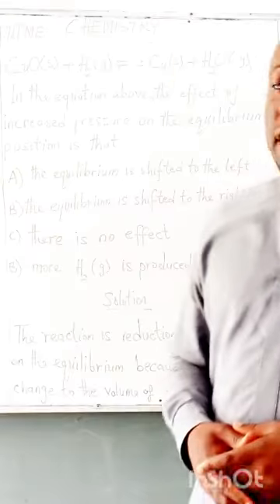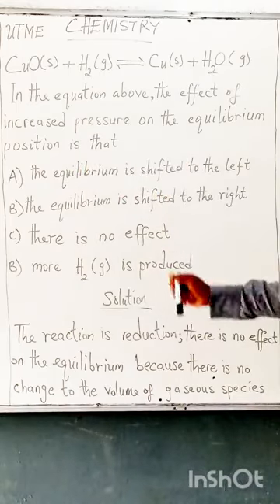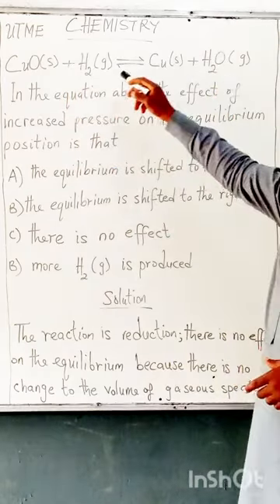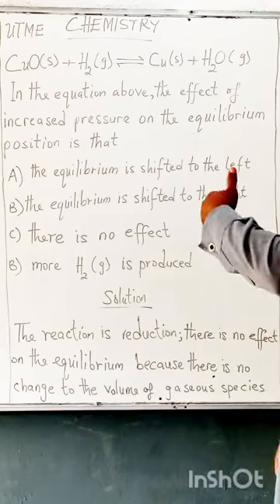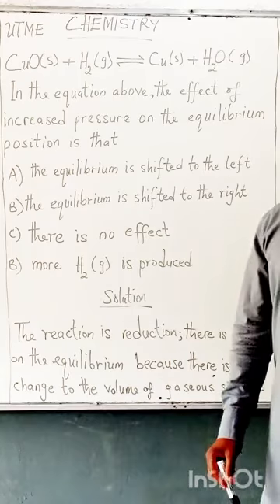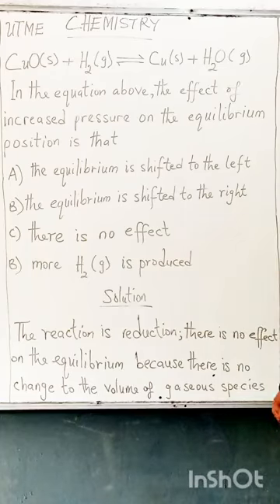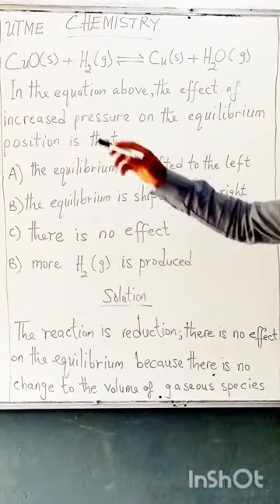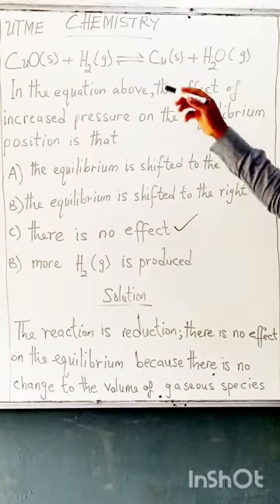FACTORS AFFECTING THE EQUILIBRIUM OF A REACTION (PRESSURE)